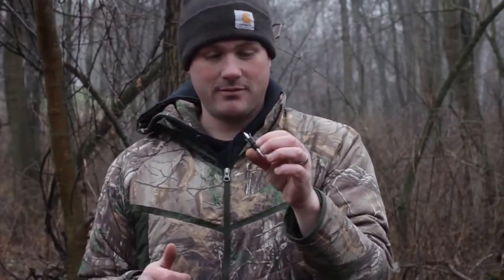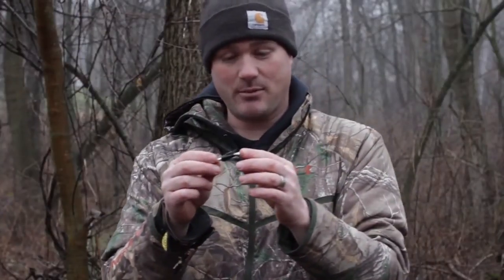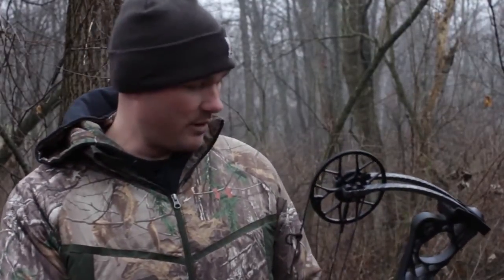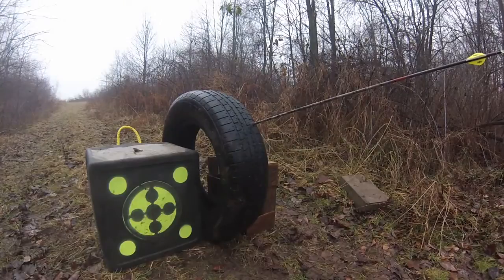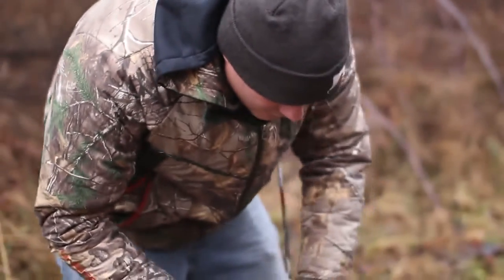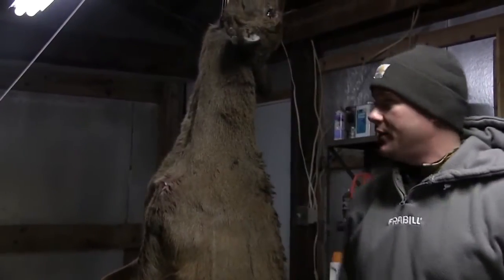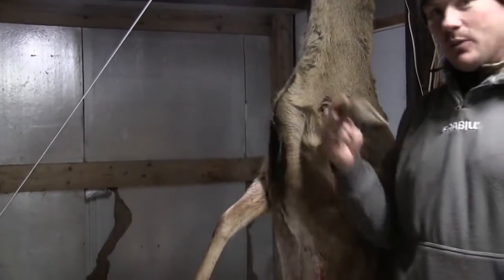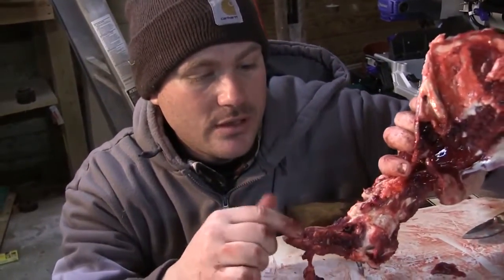Wasp Jak-Knife - Geek Tested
Watch the new Wasp 2-blade mechanical Jak-Knife stand up to the Antler Geek torture test. Then watch the field results to see this big 2" cutting diameter broadhead nearly split a deer shoulder in two!